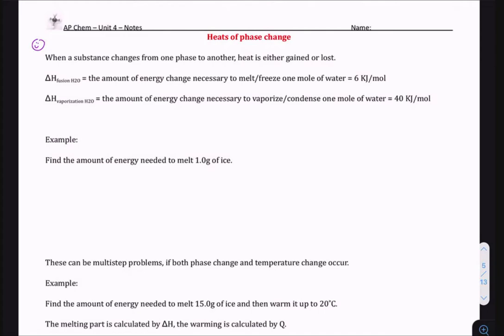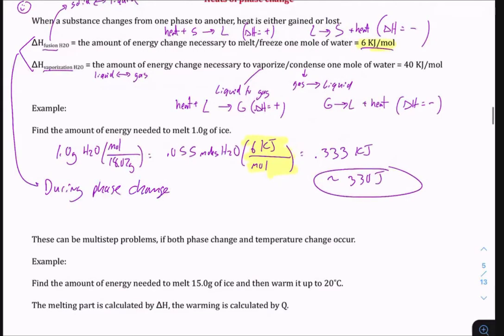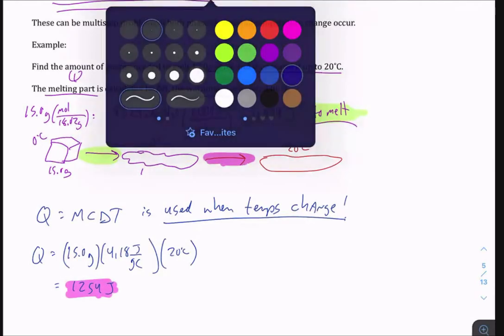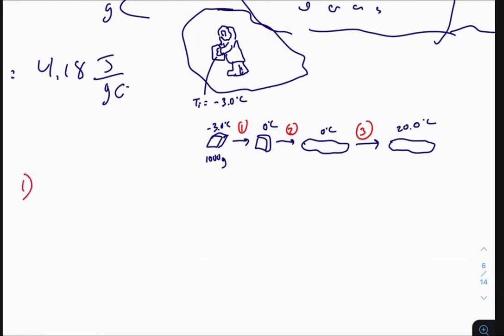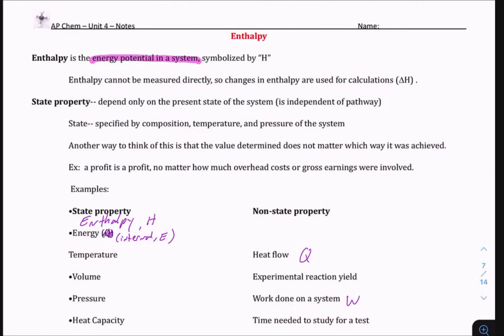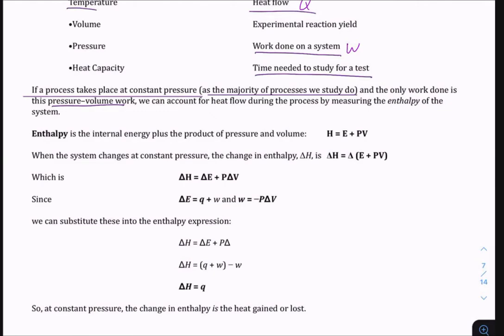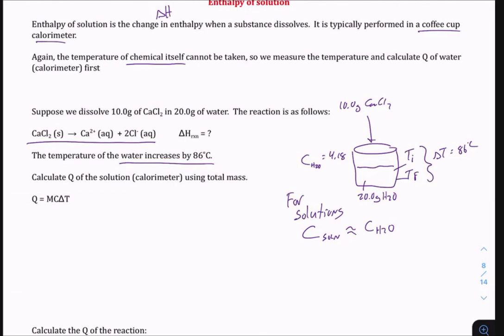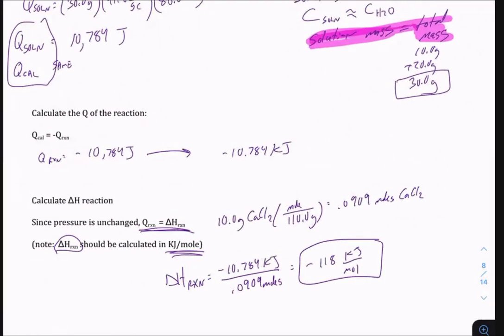Heat of Fusion, Enthalpy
We cover heat of fusion and heat of solution calculations.